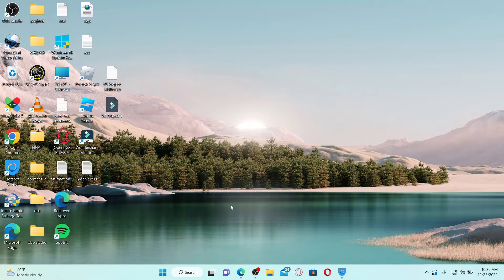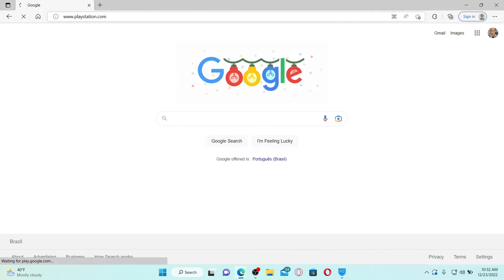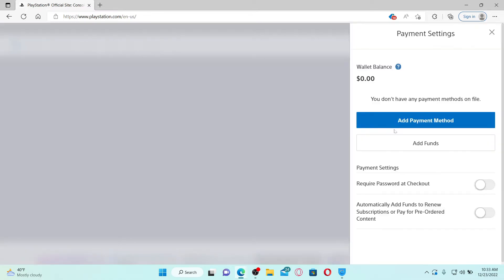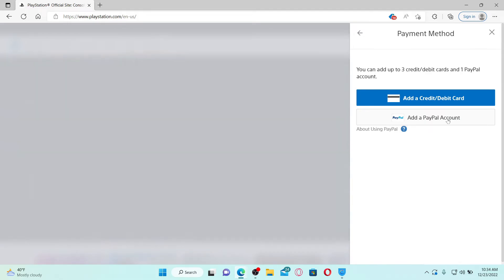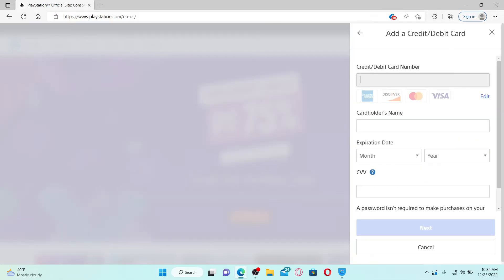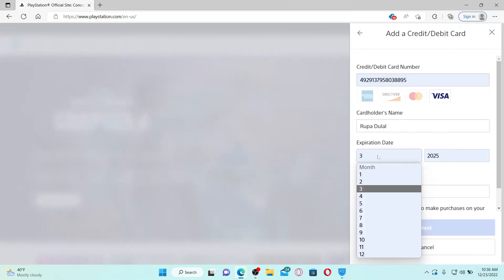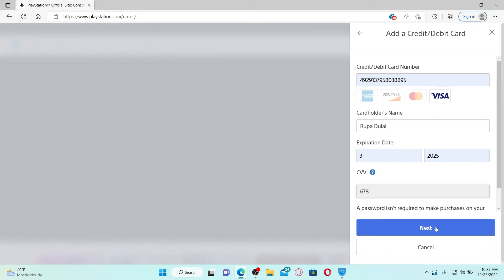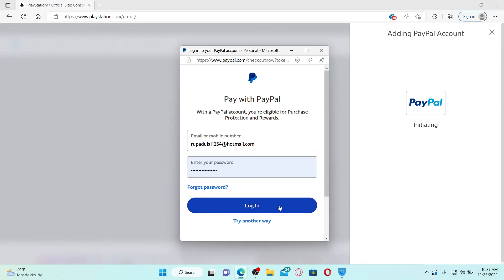How to Add Payment Method on Playstation Network 2023?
How to Add Payment Method on Playstation Network 2023? Need an easy payment option on PlayStation Network? Here is how you can add payment method on PlayStation Network instantly in few minutes.